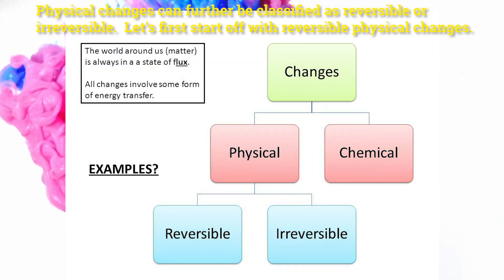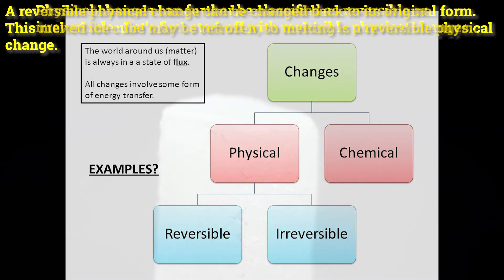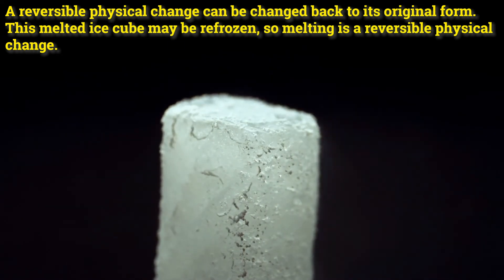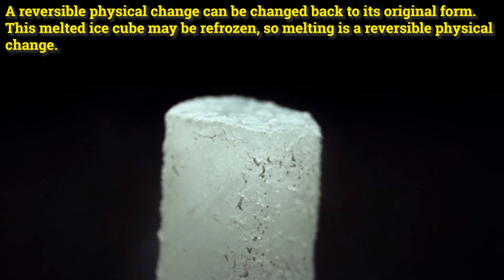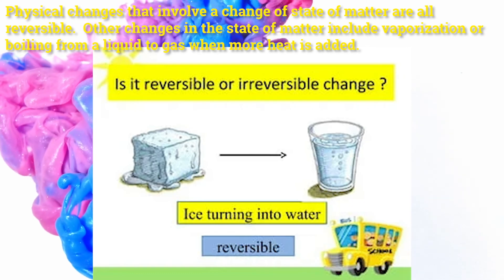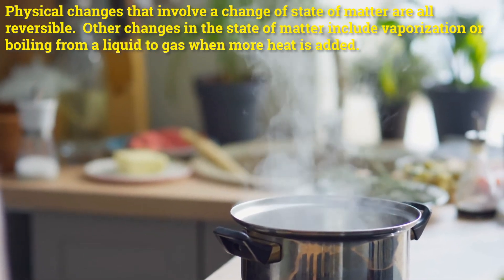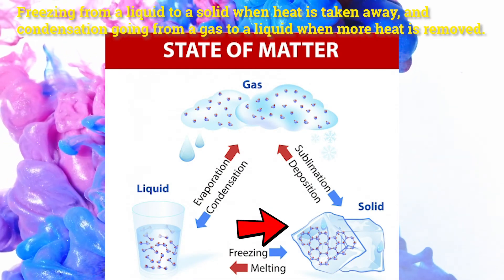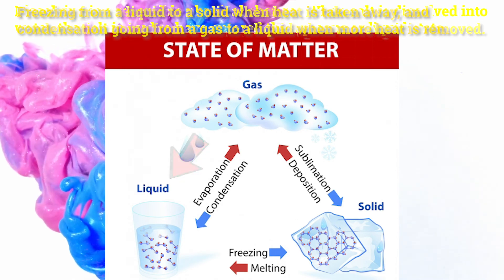How Can You Tell the Difference Between a Chemical & a Physical Change???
In today's video we describe and explain the differences between chemical and physical changes.  We breakdown what happens as a result of each and the outcome of various materials as a result of each type of change.  A topic quiz is included in the description box below.  We hope you enjoy, peace and have a positive, productive day!!!